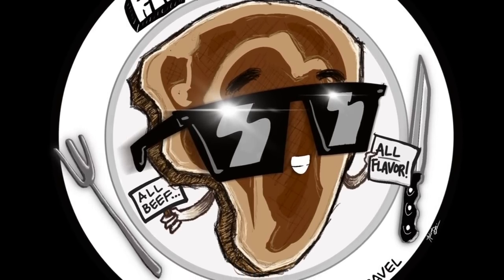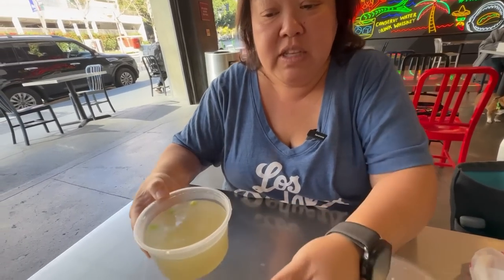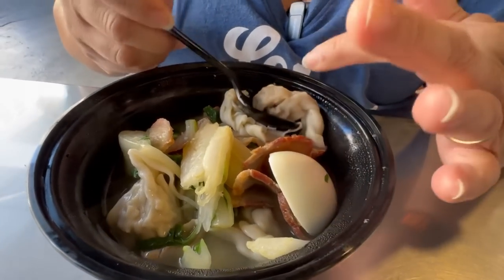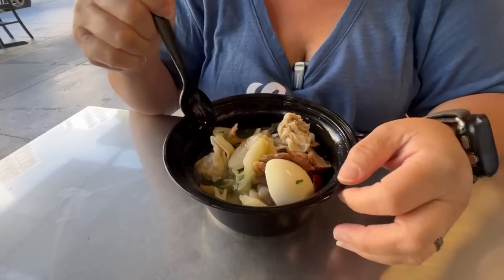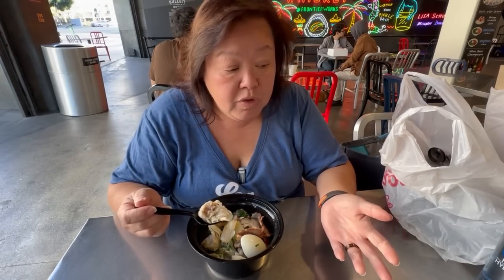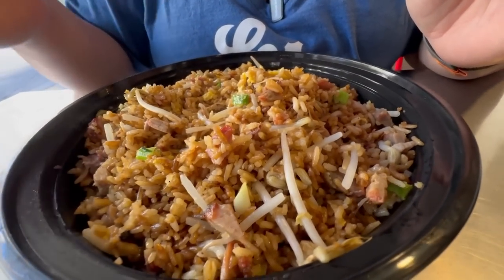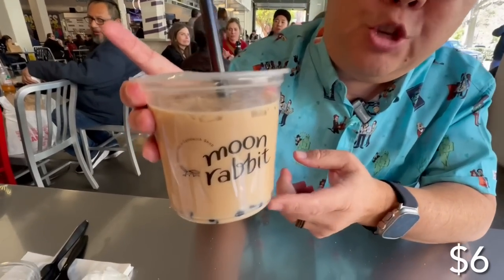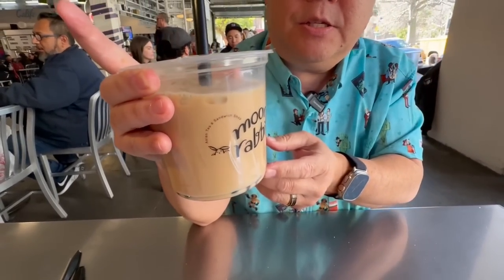GRAND CENTRAL MARKET - Asian Food Tour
Let's go to the largest indoor food hall in Los Angeles, the Grand Central Market!  And, how does an Asian food tour sound?  Sounds good to us!

And finally, our TikTok channel, @bill_lisa_food_travel